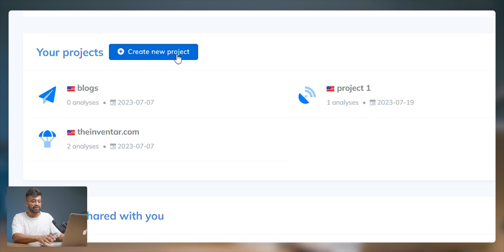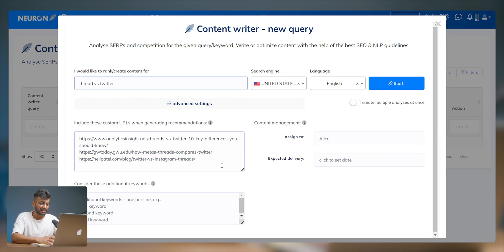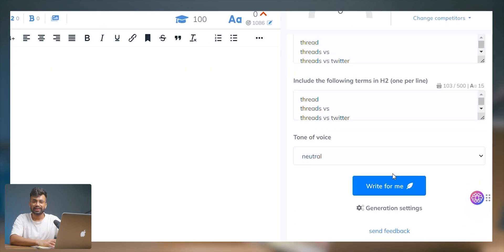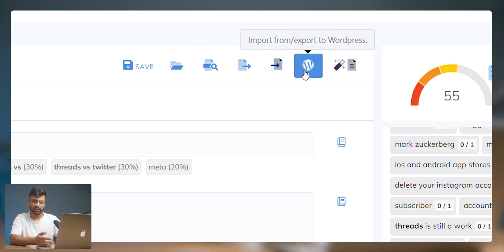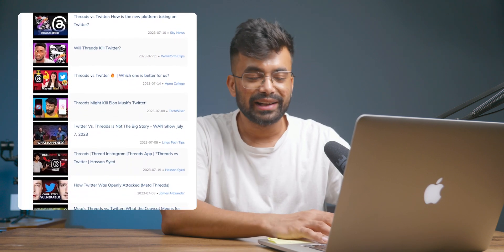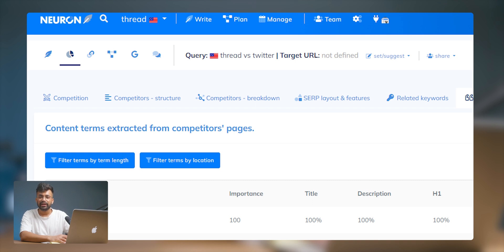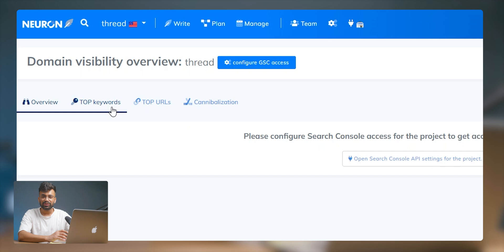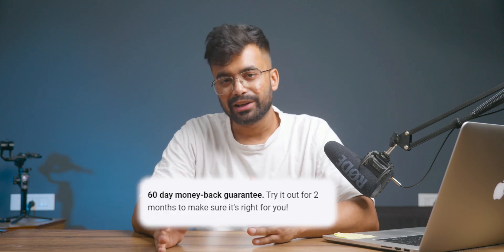Write Article that Please Google - Neuron SEO Writer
In today's video, we are checking out Neuron SEO Writer. It can help us in writing that will possible rank better in search.